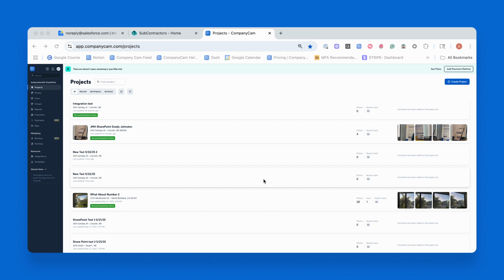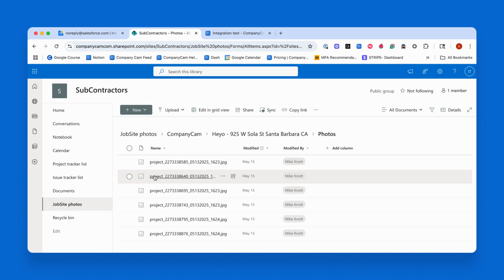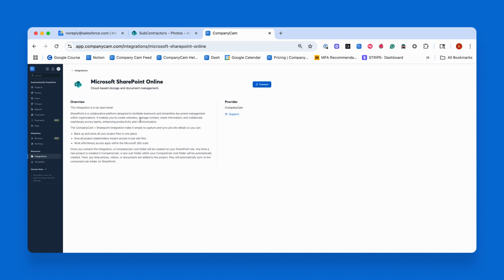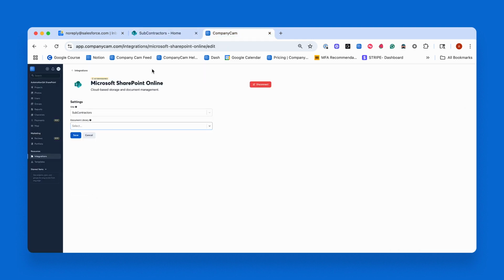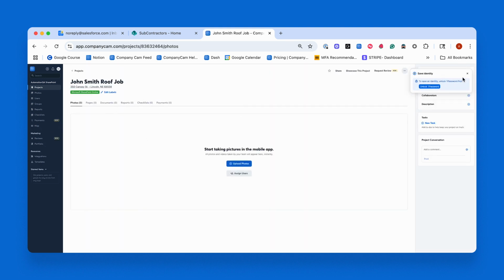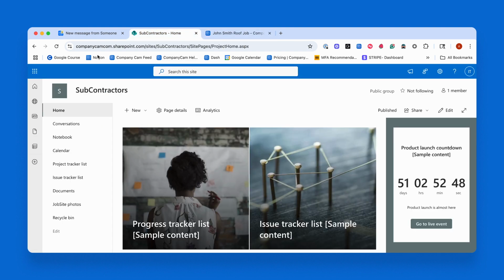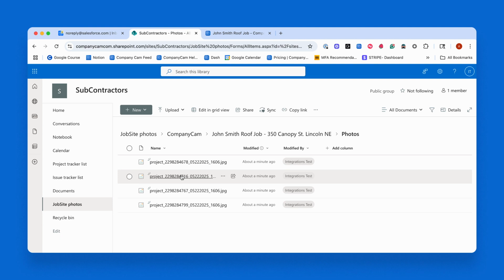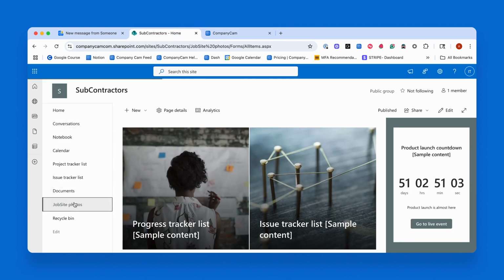How to Connect SharePoint and CompanyCam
Learn how to sync your CompanyCam photos, videos, and documents to your SharePoint Site!